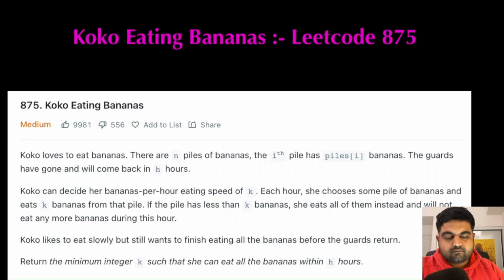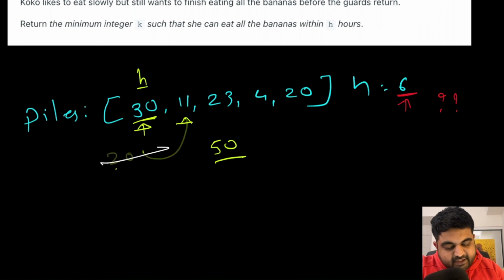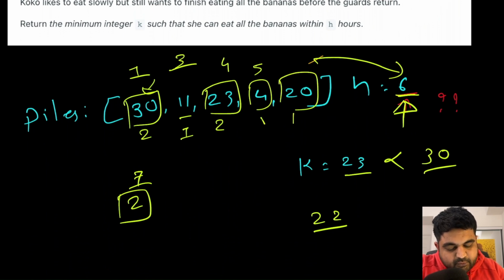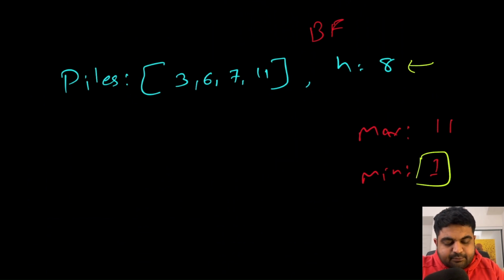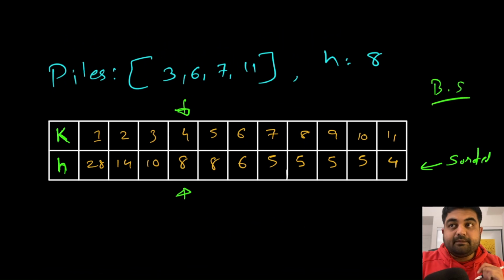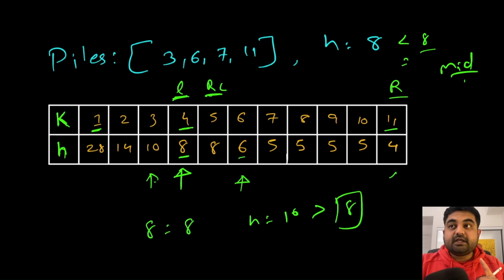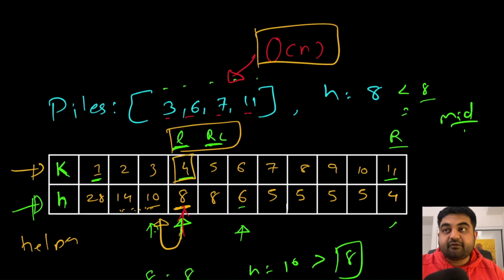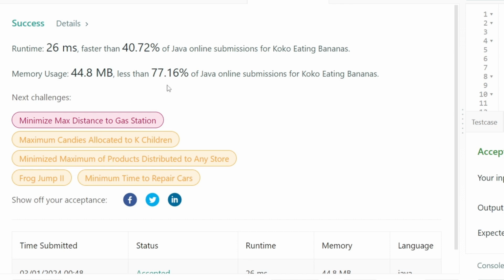Koko Eating Bananas | LeetCode 875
Koko Eating Bananas gets a clear, interview-focused walkthrough so you can recognize the pattern and solve it confidently.

In this Destination FAANG lesson, you’ll learn finding the minimum eating speed that satisfies the time constraint and see why binary search on the answer space matters for technical interviews. The explanation is built for DSA and LeetCode practice, with emphasis on clean problem solving, pattern recognition, and FAANG/MAANG-style interview preparation.